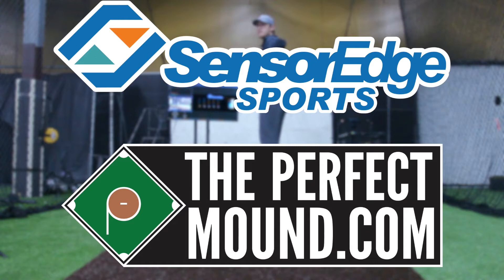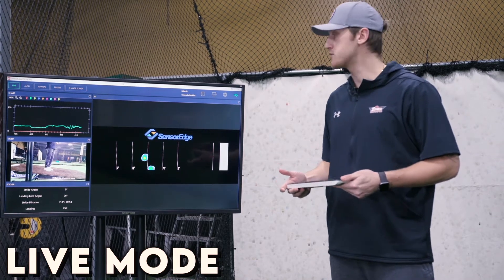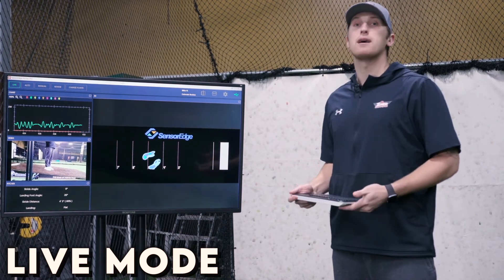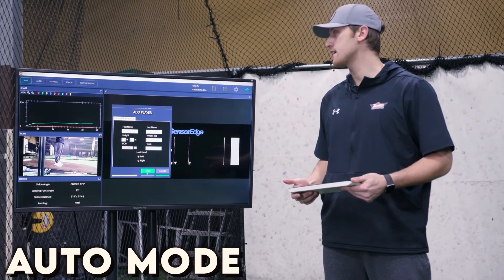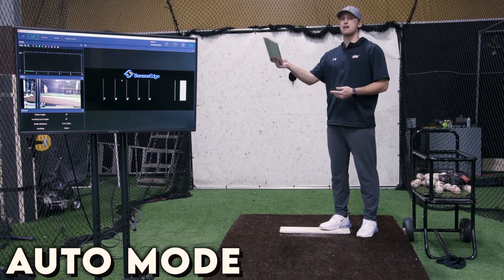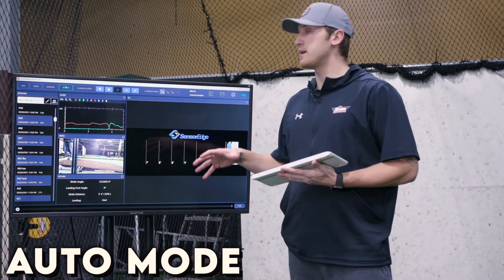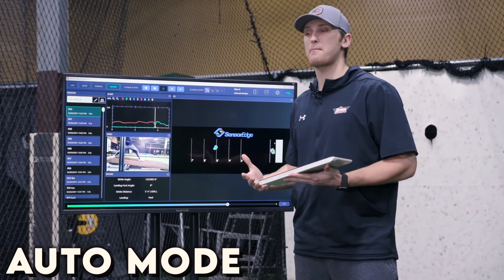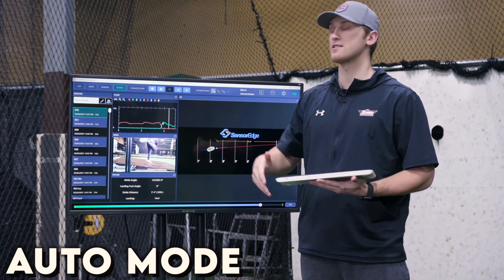Sensor Mound Features by SensorEdge and The Perfect Mound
Mike takes us through Sensor Mound features, showing us how pressure mapping in baseball training provides data and insights you can’t get anywhere else.

Featuring Mike Nikorak from the Colorado Rockies organization.

SensorEdge.com | ThePerfectMound.com